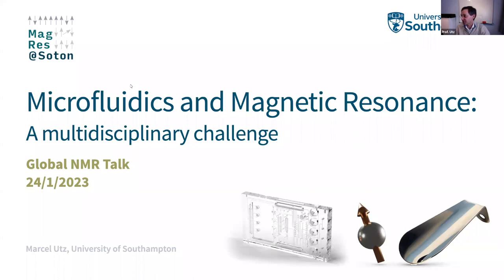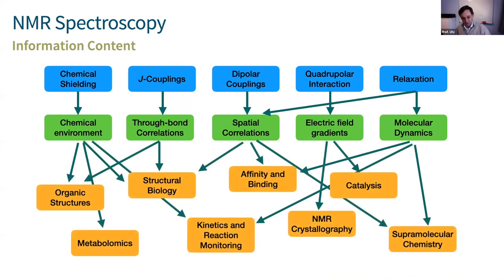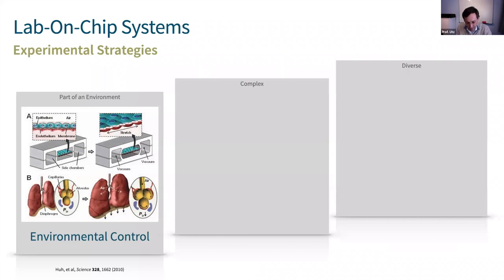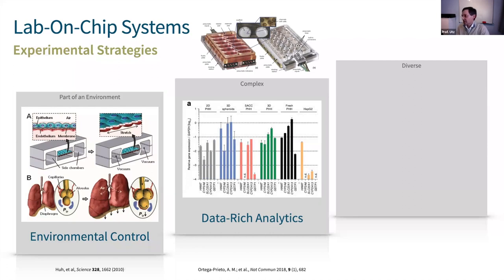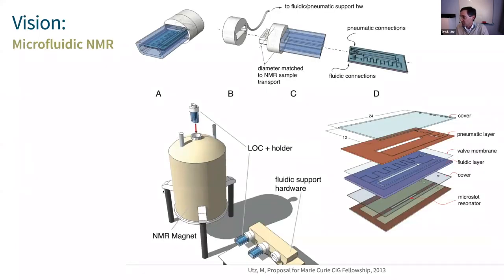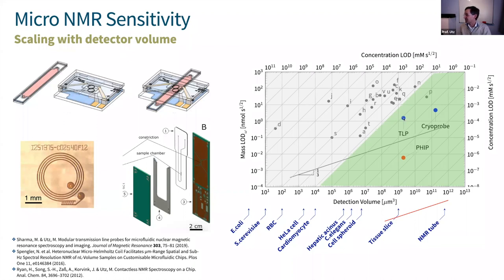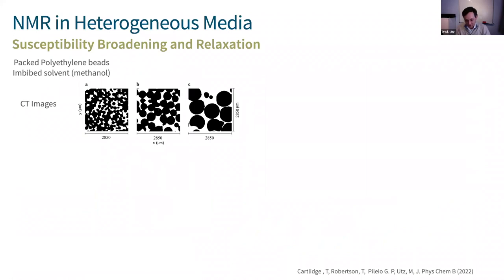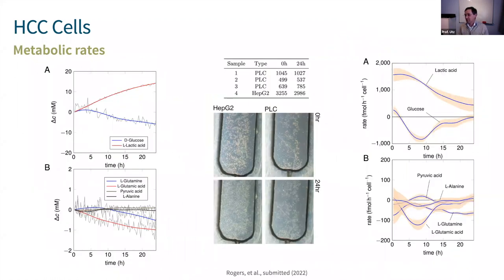Microfluidics & Magnetic Resonance: A multidisciplinary challenge | Prof. Marcel Utz | Session 60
During the 60th session of the Global NMR Discussion Meetings held on January 24th, 2023 via Zoom, Prof. Marcel Utz gave a talk on the topic "Microfluidics & Magnetic Resonance: A multidisciplinary challenge". The recording serves as a tutorial.

Prof. Marcel Utz is Professor of Magnetic Resonance, Microfluidics, and Complex Materials within Chemistry at the University of Southampton.

Abstract:
Microfluidic technology has rapidly advanced over the last two decades, and is increasingly transforming the practice of life science research, as well as (arguably more slowly) medical diagnostics. In particular, microfluidic assays are ideal platforms for the culture of cells, cell aggregates, and tissue slices, and form the basis of increasingly predictive disease models. Nuclear magnetic resonance, due to its non-invasive nature and ability to provide rich and detailed information on biological systems, is ideally suited to follow life processes in such microfluidic culture devices. However, the integration of high-performance NMR spectroscopy with microfluidic lab-on-a-chip devices is technically challenging due to the small sample volumes involved. Recent advances in hyperpolarization and alternative detection approaches offer important opportunities in this field. In this talk, I will give an overview of the opportunities and challenges in microfluidic NMR, and present some recent examples.

Current organizers:
Adrian Draney (Creighton Uni., Chemistry)
Amrit Venkatesh (Lyndon Emsley Lab, EPFL)
Asif Equbal (New York Uni., Abu Dhabi)
Nino Wili (Niels Chr Nielsen Lab, Aarhus Uni.)
Tamar Wolf (Lucio Frydman Lab, Weizmann Institute of Science)